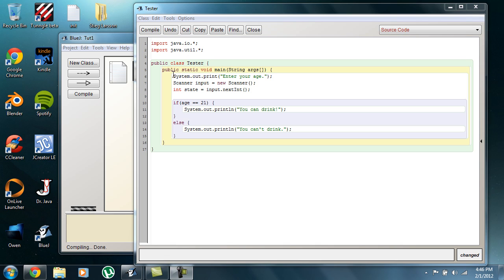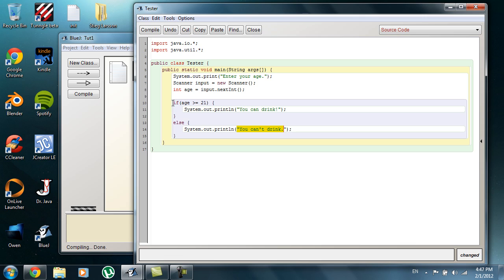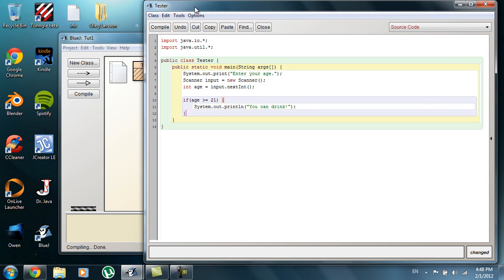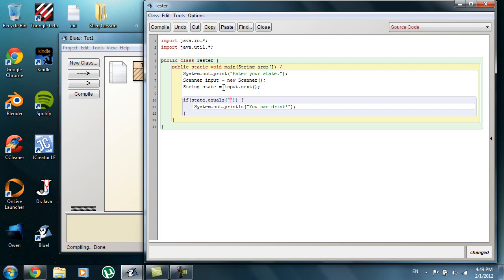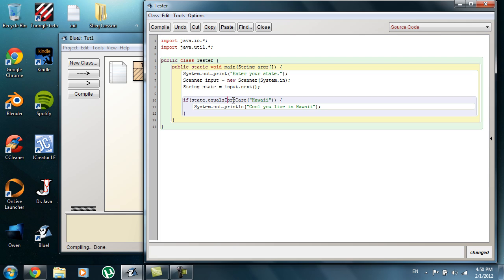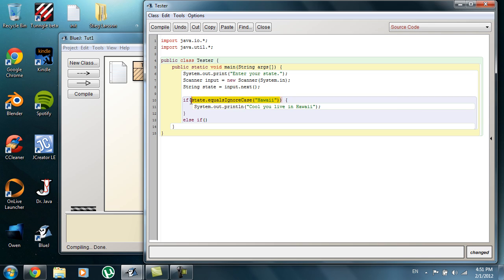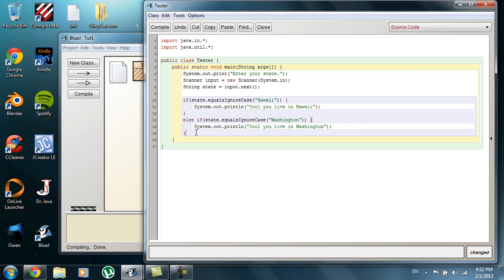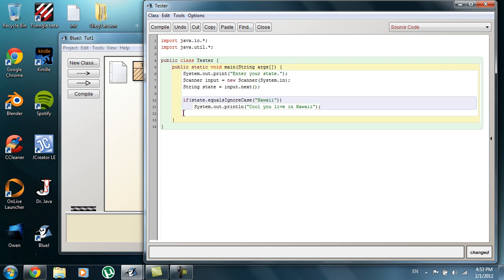10 - The if Statement | Java Tutorial Series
This episode will go over one of Java's most useful "decision" tool; the if Statement.